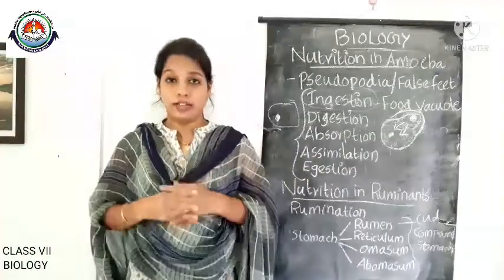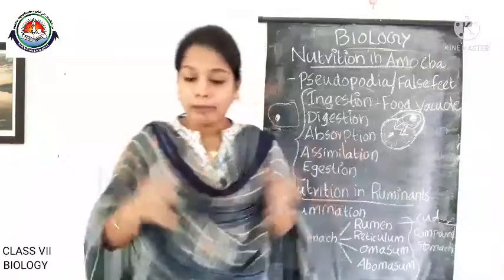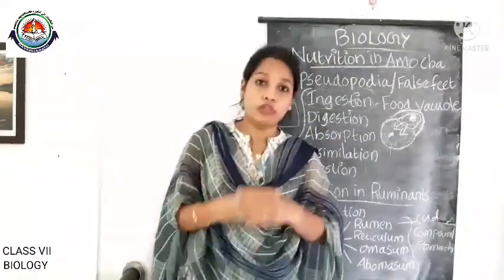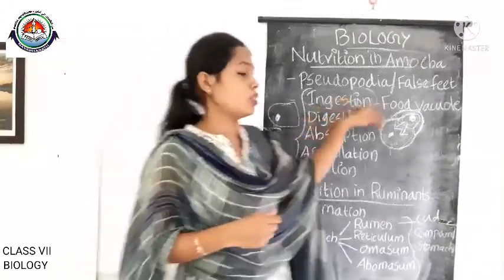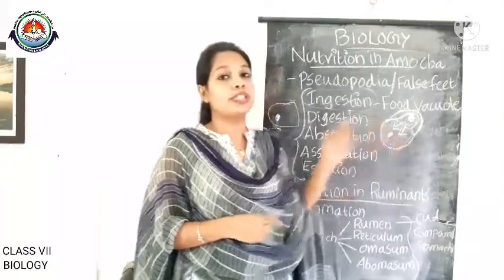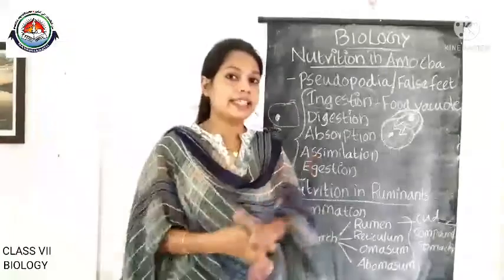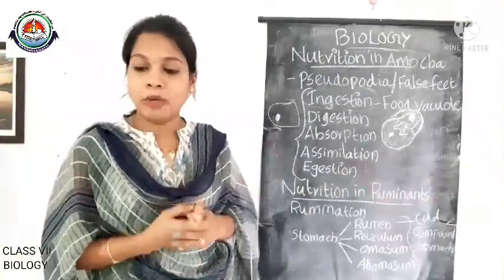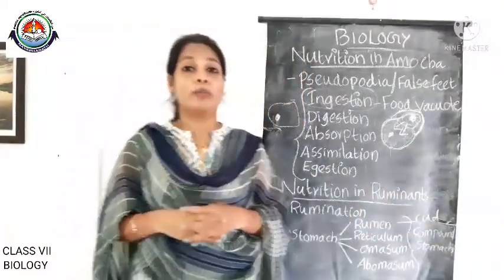Class 7 Bio- 11